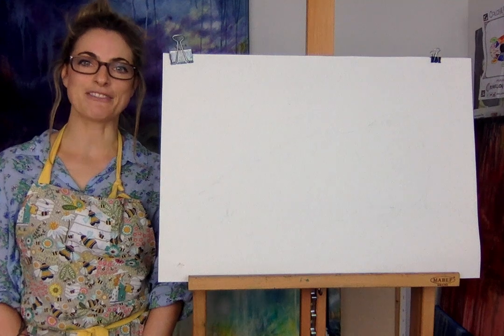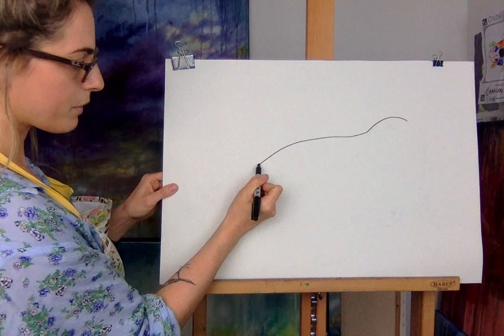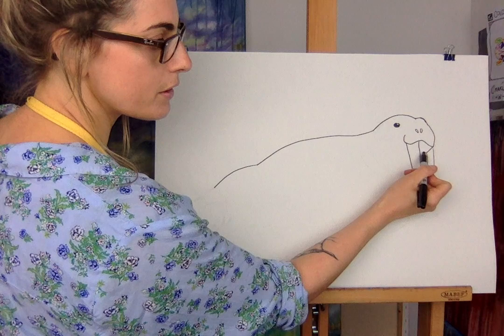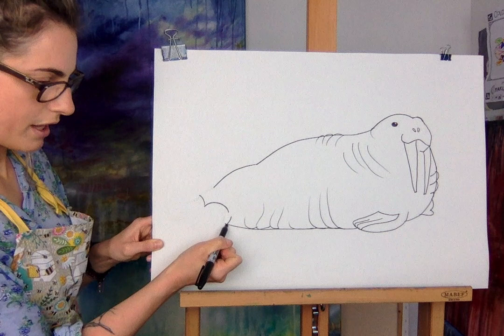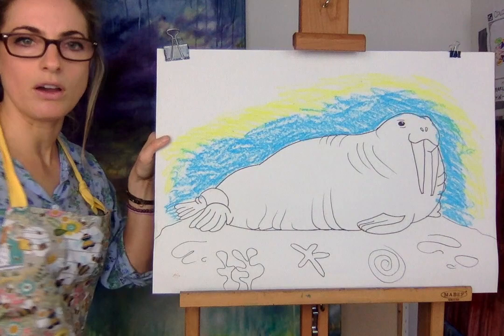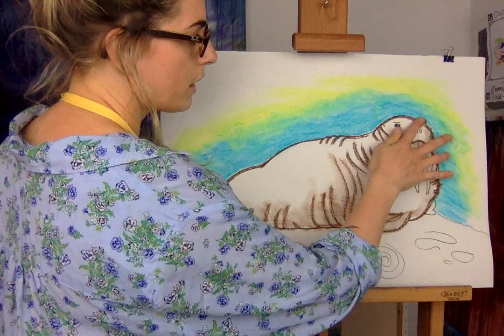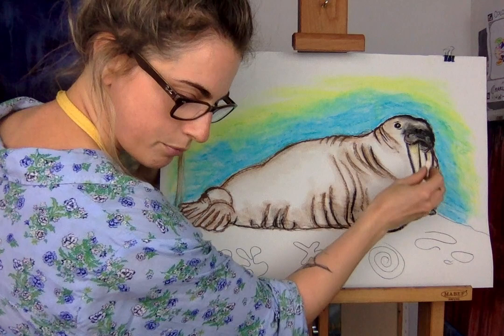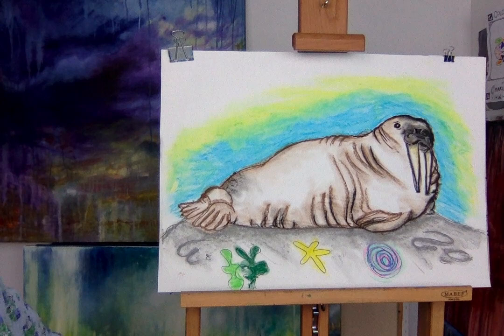Learn how to draw A PORTRAIT: STEP BY STEP GUIDE! (Age 5 +)